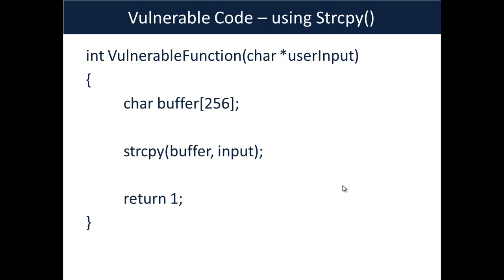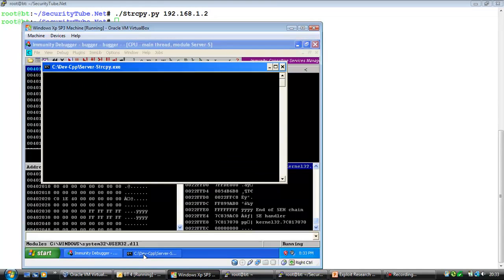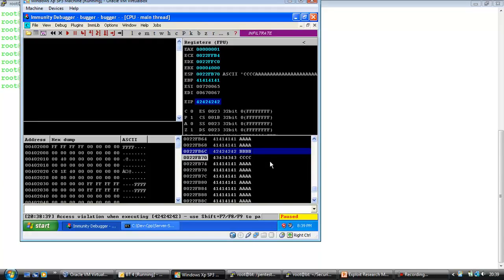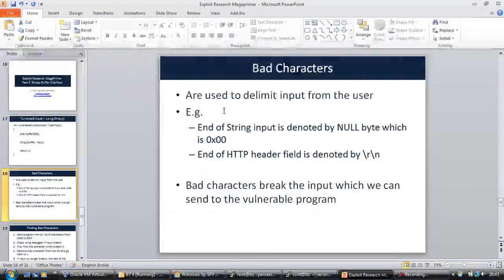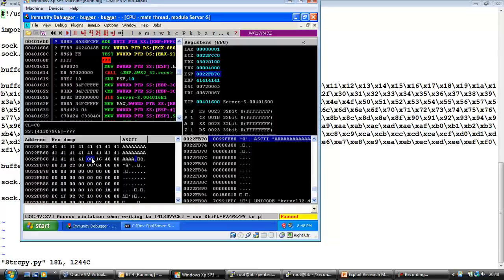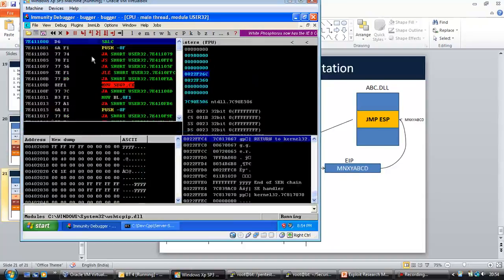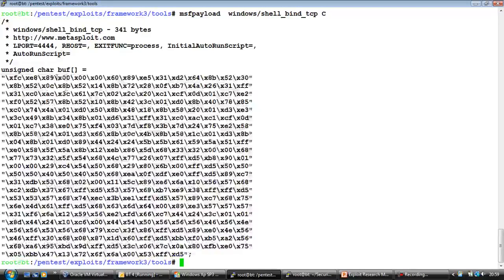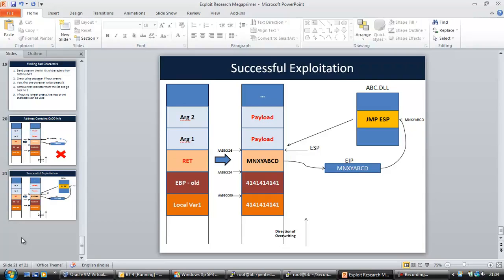Exploit Research Megaprimer